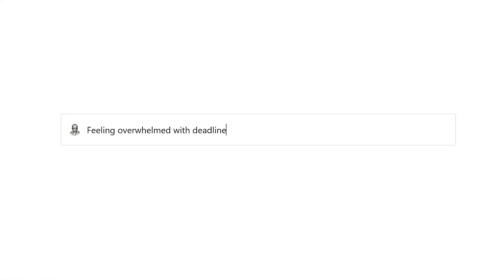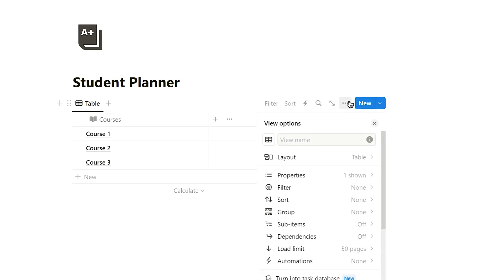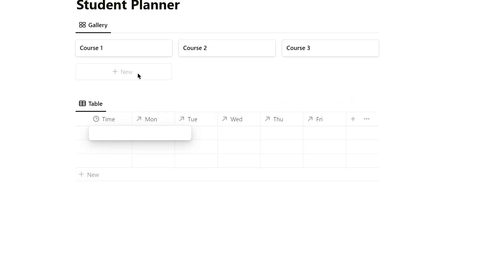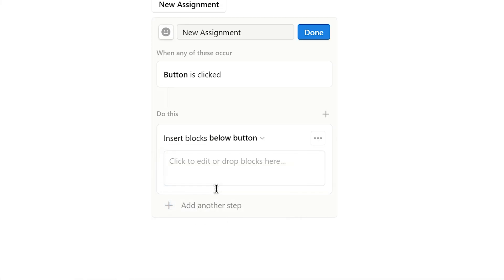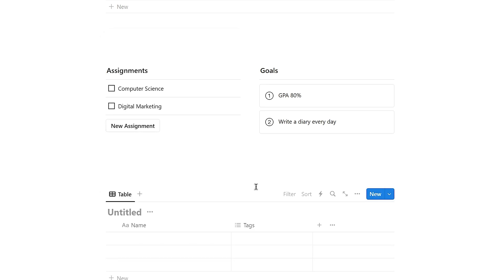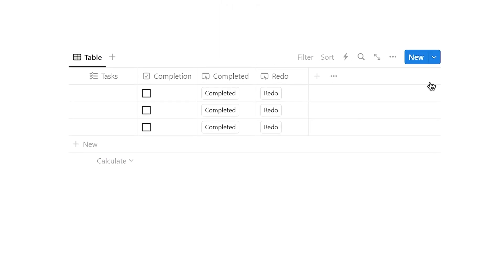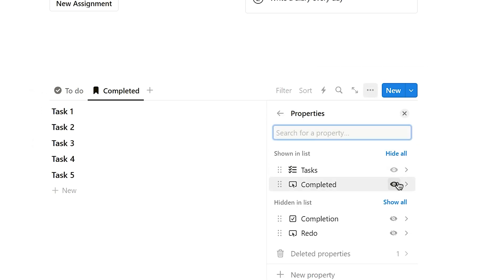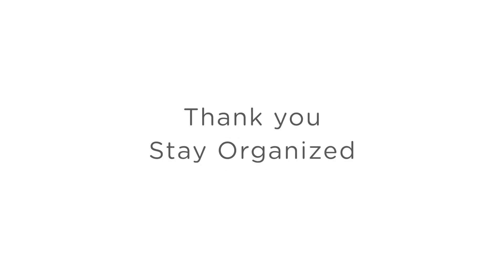Build a Student Planner in Notion | Notion for Beginners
Looking for a better way to stay organized as a student? Learn how to use Notion and create a student planner dashboard that will keep you organizing all your class schedules, assignment, and to-do lists.  In this Notion tutorial for beginners, we'll walk you through step-by-step Notion tutorial on how to build a Notion student planner and student dashboard and how to use Notion for school.

LiFE RPG; Gamify Your Success, Level up in LiFE